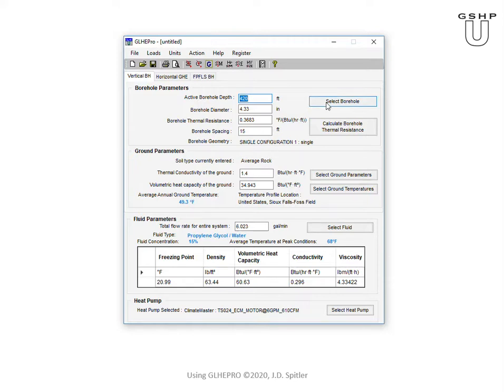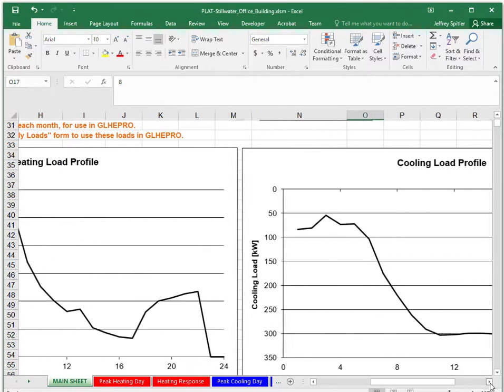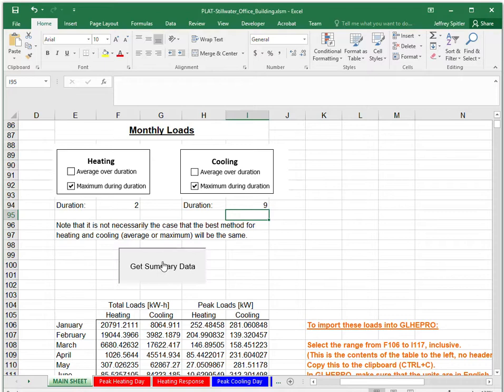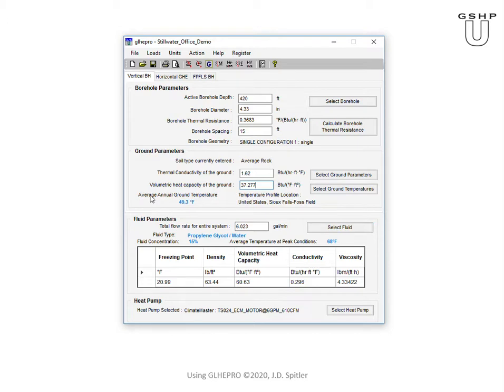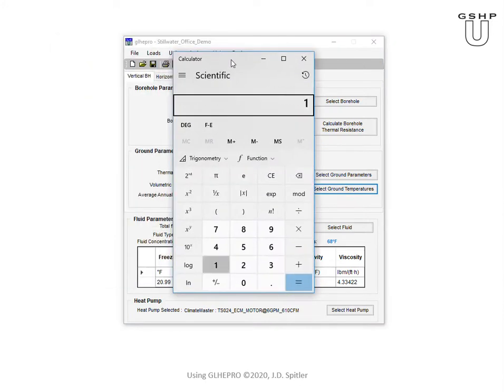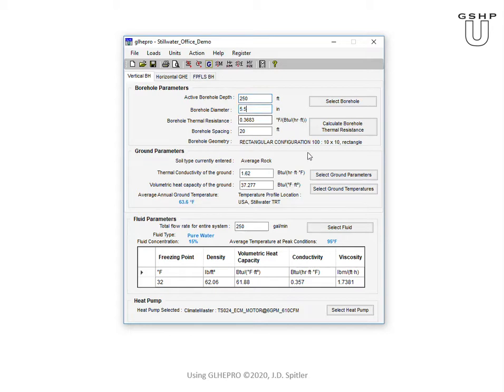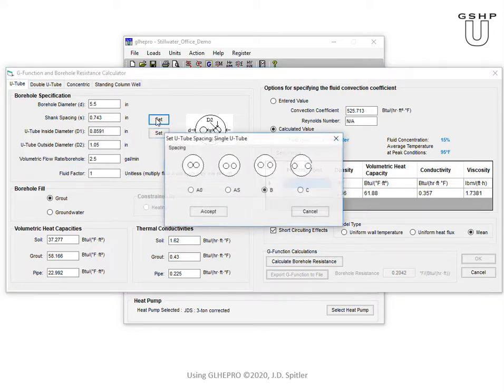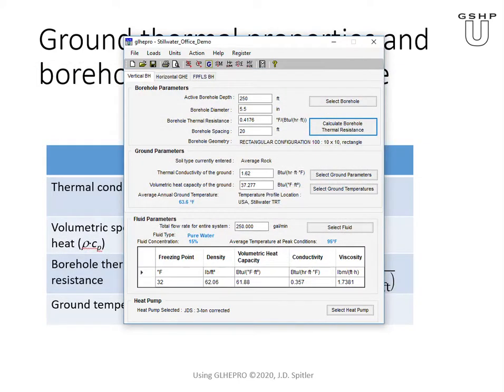Using GLHEPRO 4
Using GLHEPRO - an example.